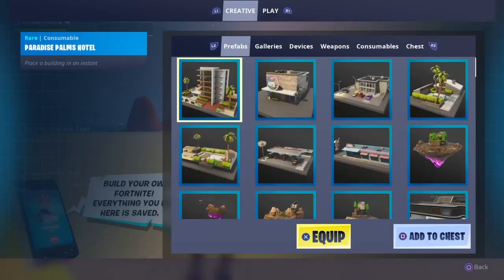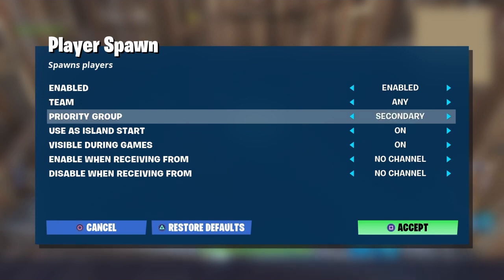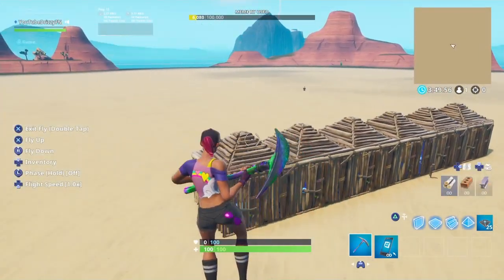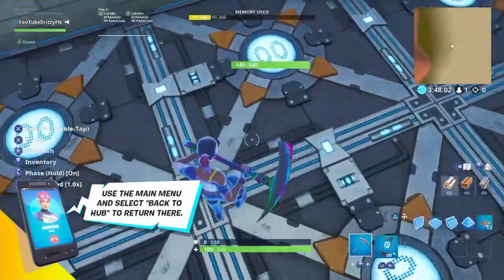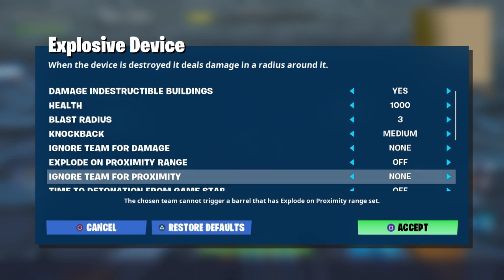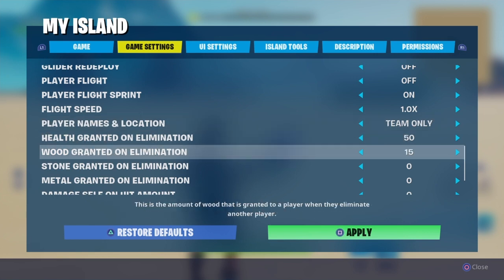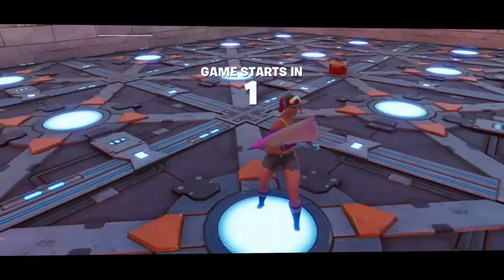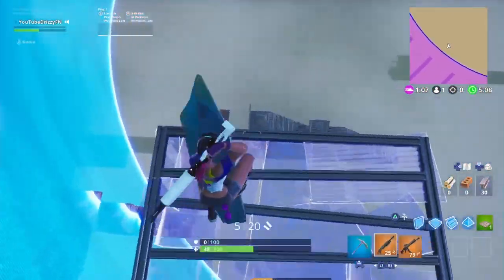(TUTORIAL) HOW TO MAKE A STORM WARS MAP (RESPAWN ROOM, REAL STORM)